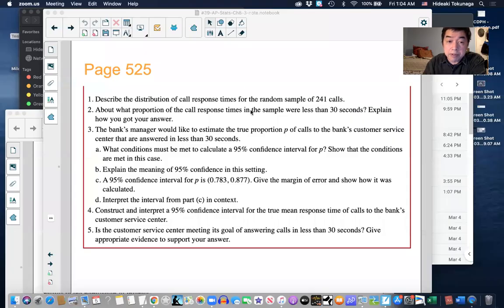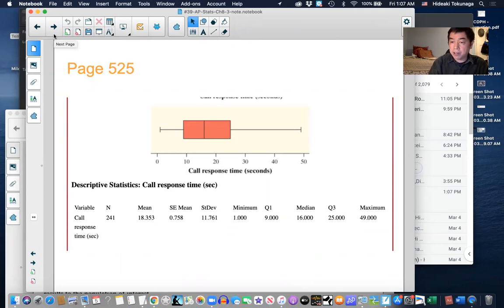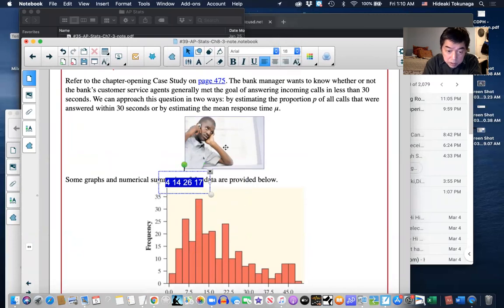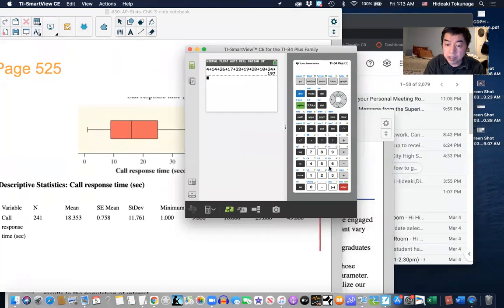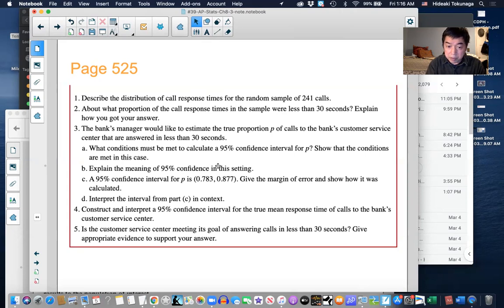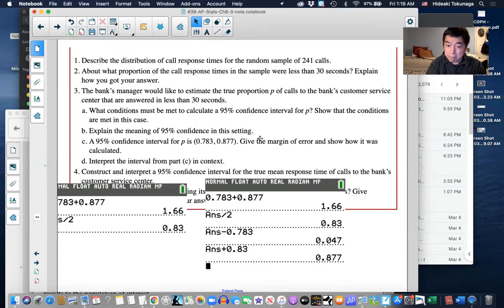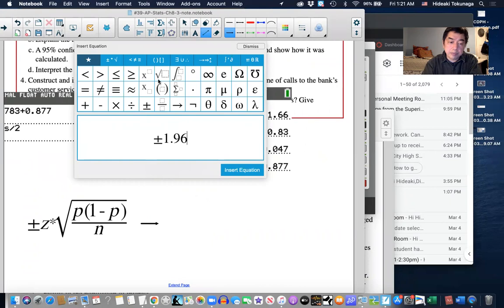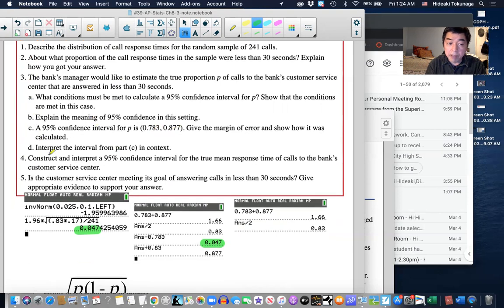#39 AP Stats Ch8 3 CaseStudy123